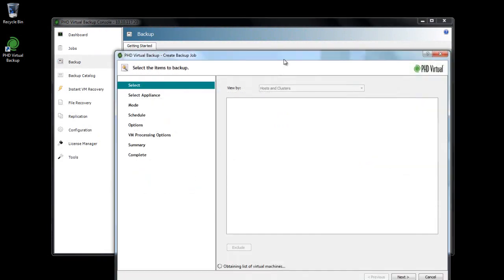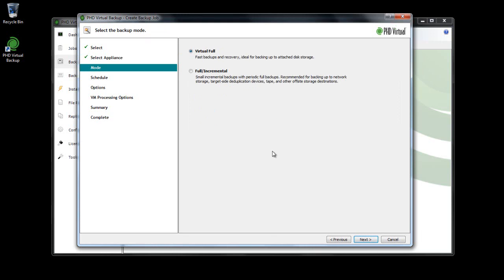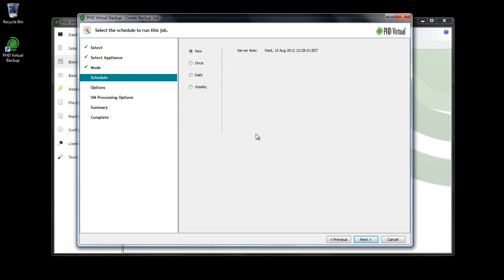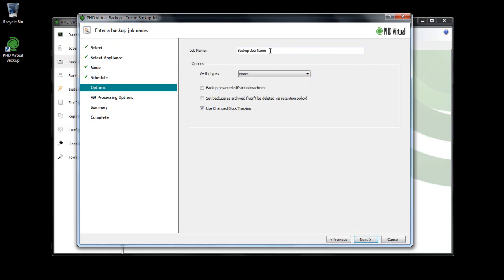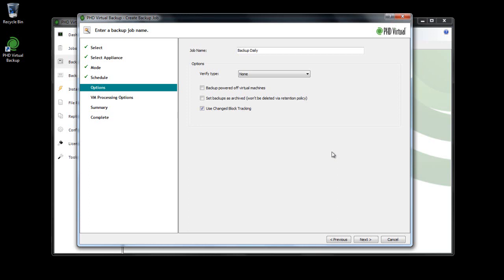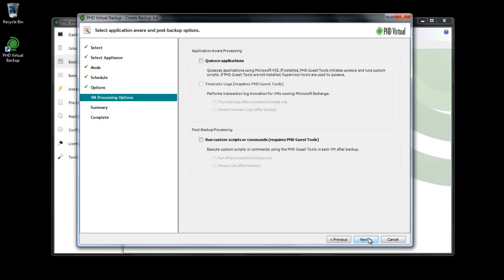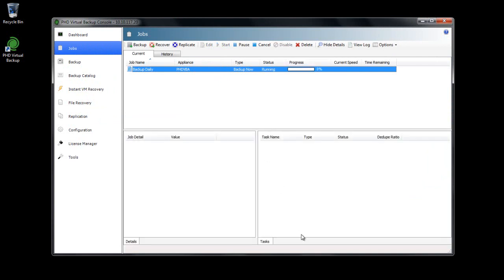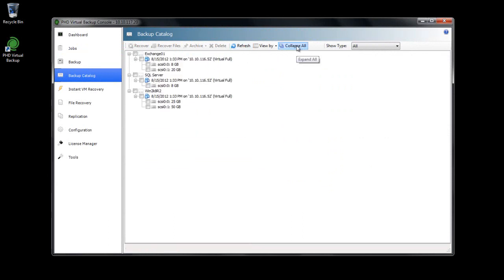Creating Backup Jobs with PHD Virtual Backup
A quick video demonstrating how to create a backup job to protect your virtual machines using PHD Virtual Backup.